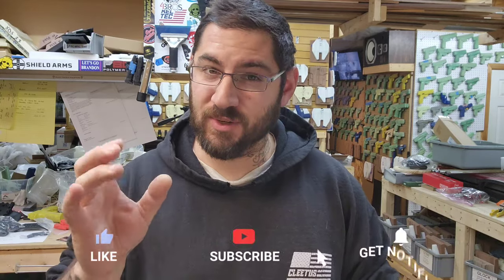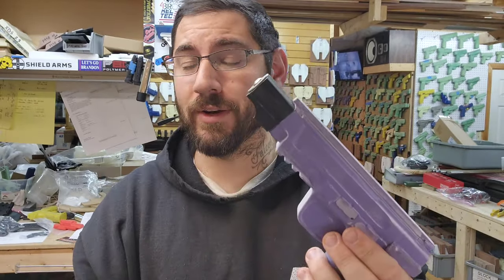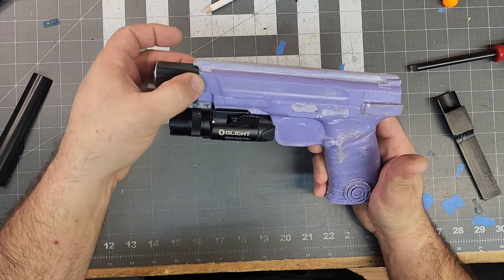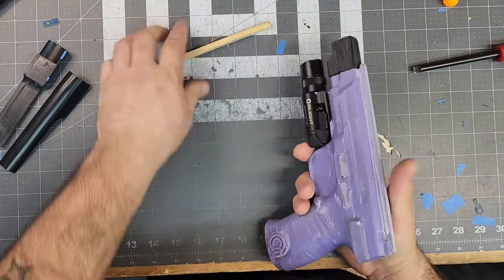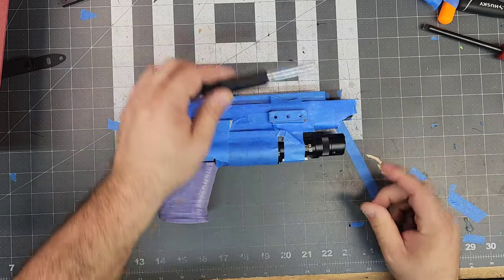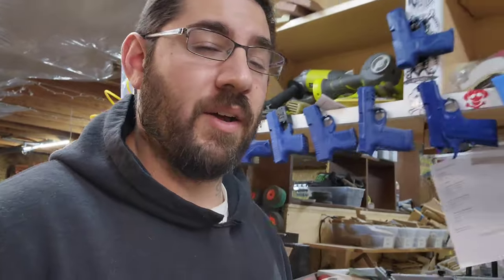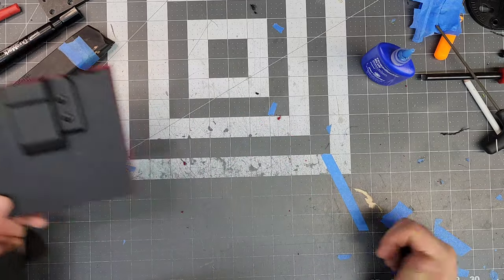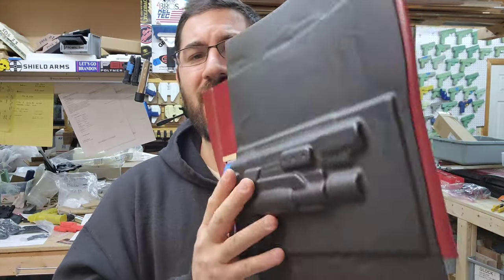Modifying My On Target Mold To make A SW 10mm Performance Center Side Car Holster, THIS WAS FUN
im hoping this blows up and becomes a nice yearly tradition

At first this build seemed a bit challenging, mainly with the decision to do open bottom for the barrel to stick out or make the extension from a block of material and shape it as it should.
I figured if i spend the time to do this, ill have it for future builds. So I carved out the extension and bolted it to the On Target mold and the rest is history. It worked beautifully and im happy with how it came out and the color combo was absolutely stunning.

                                                          ~Denzel Washington

                                                           ~Unkown